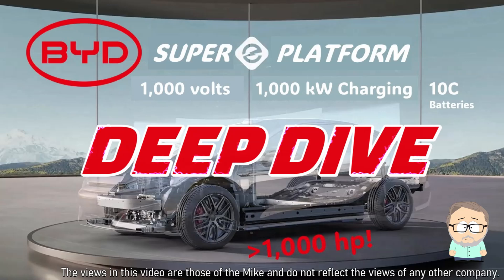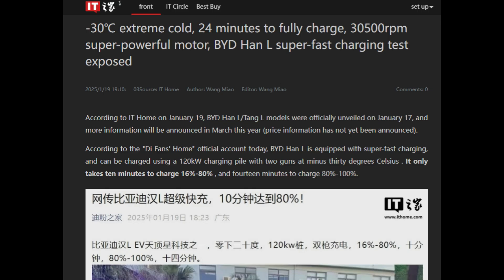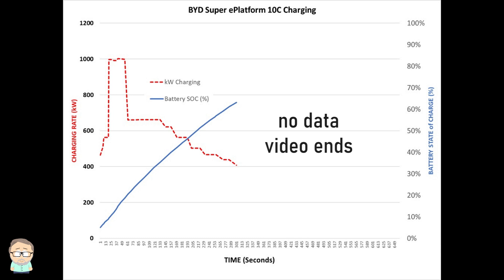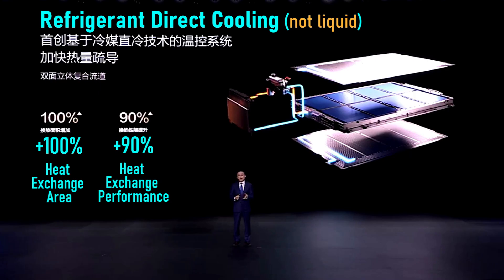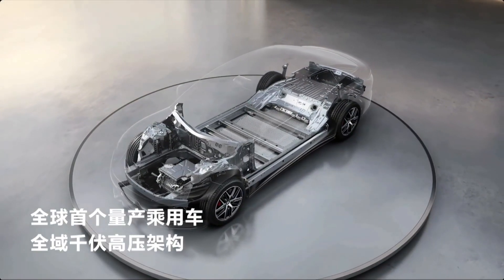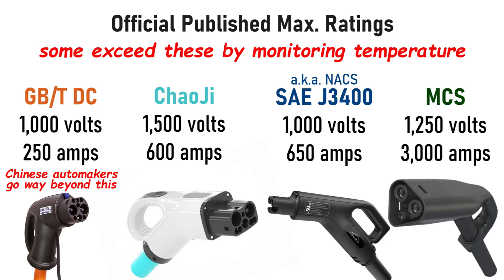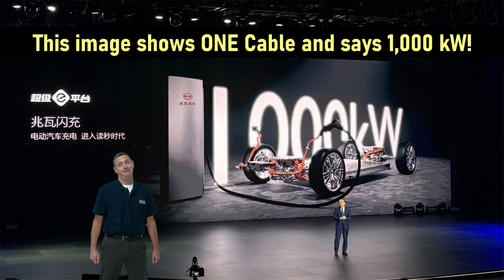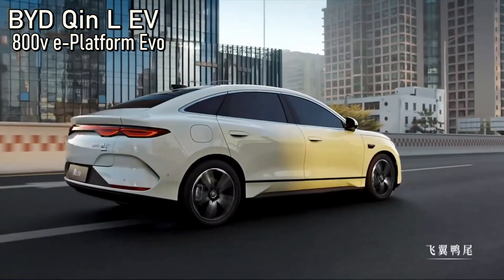Super DEEP DIVE into BYD's Super e-Platform (1,000 volts, 1,000 kW monster)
Following an overview of BYD's Super e-Platform I went a little deepter into the 1,000 volts, 1,000 amps, 1,000 kilowatts (1 Megawatt), 10C Battery charging that BYD has developed. waaay deeper!

0:00 - Super Deep Dive into BYD Super e-Platform
0:25 - Pulse Heating for Cold Weather Charging
1:43 - Super e-Platform Charging Curve
2:56 - Refrigerant Direct Cooling
4:30 - 10C BYD Batteries
5:34 - 1 Cable or 2 Cables for Megawatt Charging?
7:05 - BYD Flashcharging Hardware
8:50 - Cell-to-Body EV
9:02 - Super e-Platform